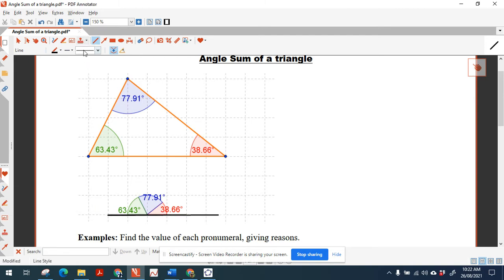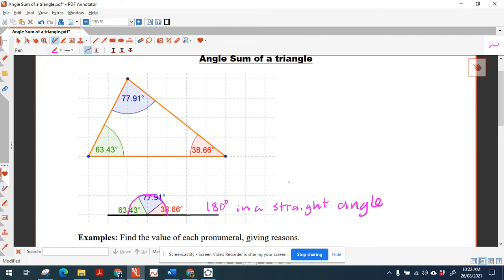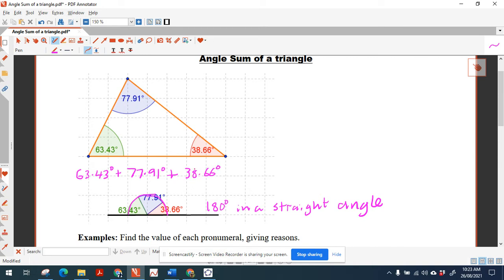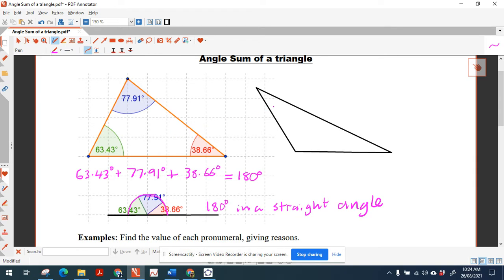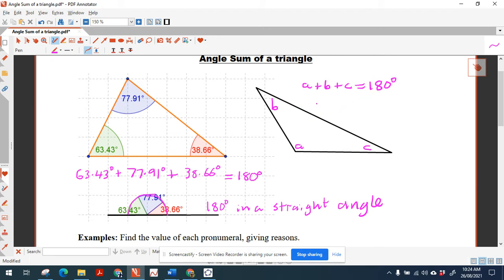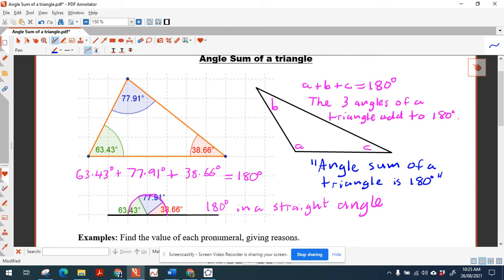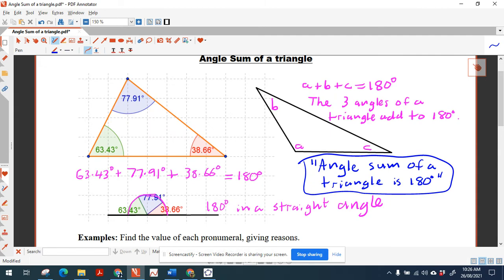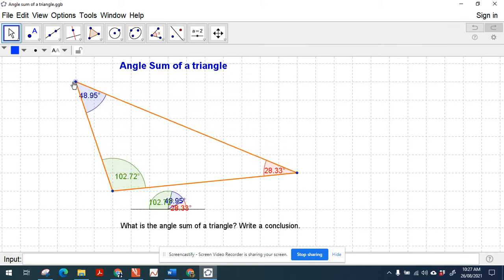Angle Sum of a triangle